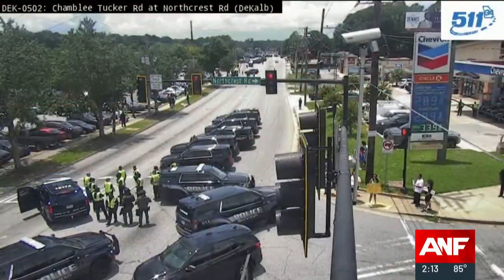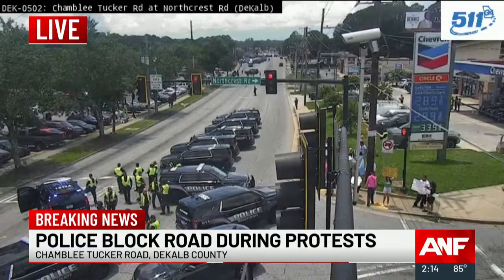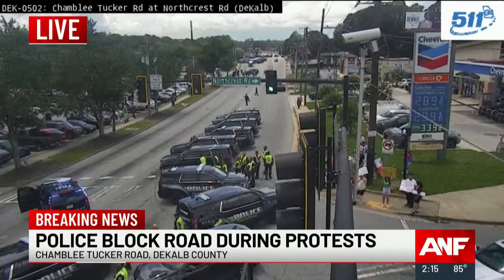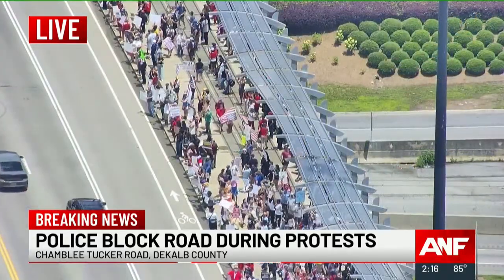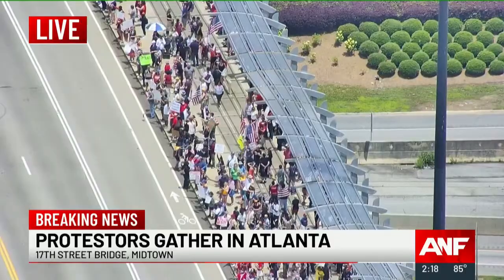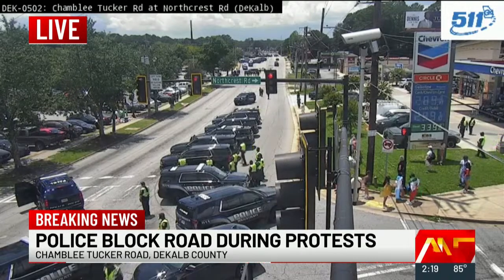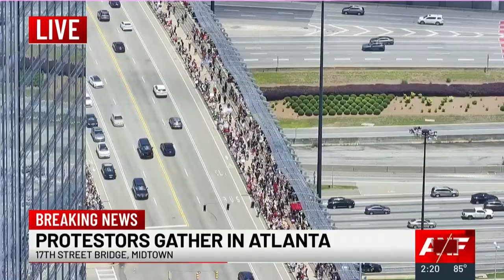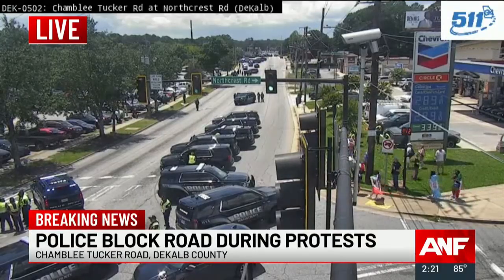Large police presence in response to 'No Kings' protest in DeKalb County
The protest is one of many across the nation against the Trump administration.